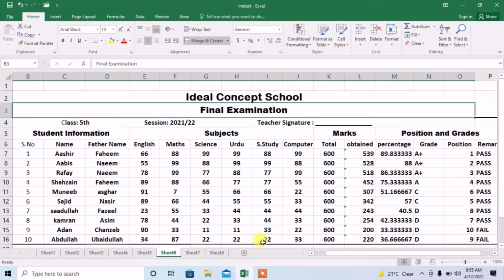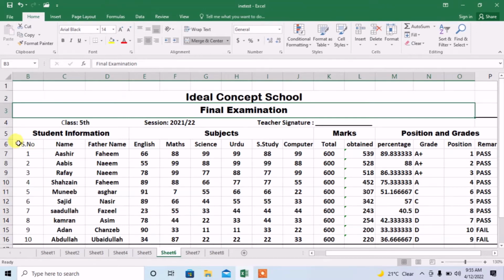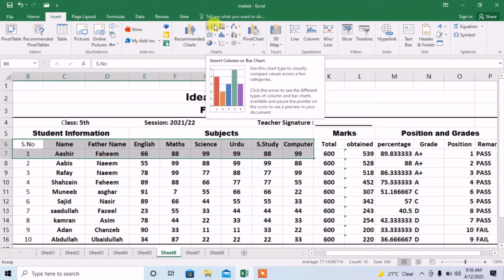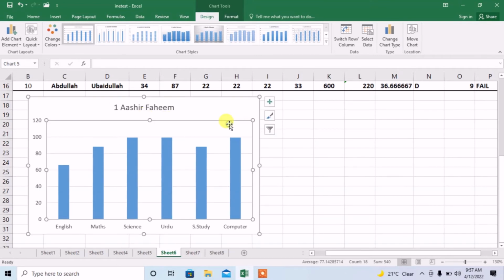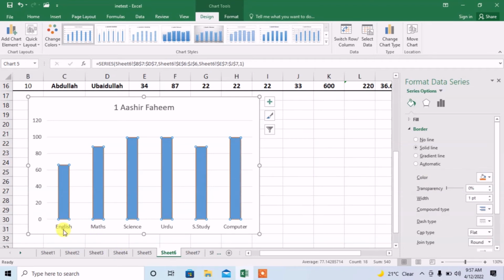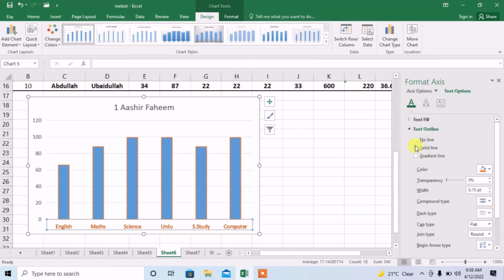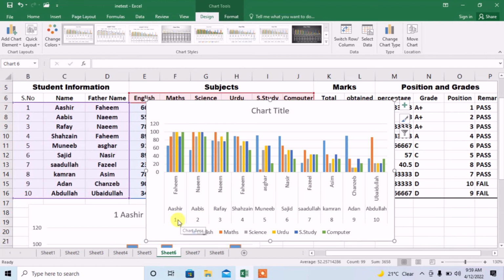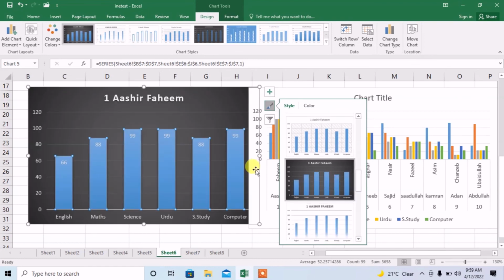How To Make Bar Graph In MS Excel | Creating Bar Graph in Excel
How To Make Bar Graph In MS Excel | Creating Bar Graph in Excel 2007, 2010, 2013, 2016, 2019 and 365
This video shows how to create a bar graph in Microsoft Excel. This video shows how to create a vertical and horizontal bar graph in MS Excel